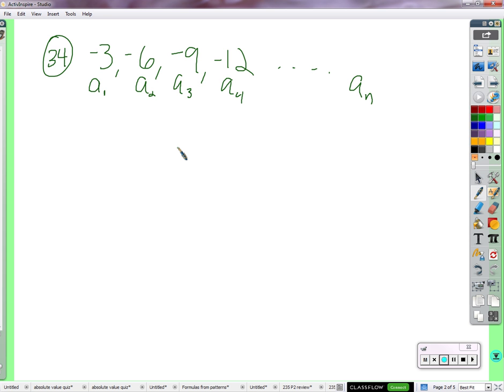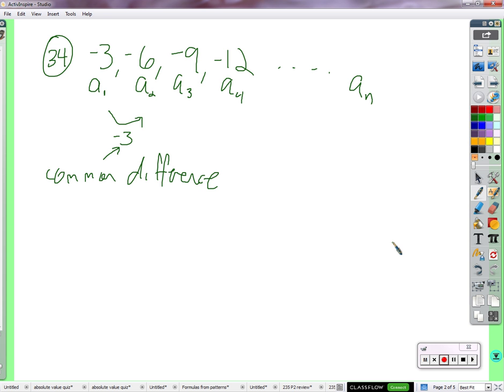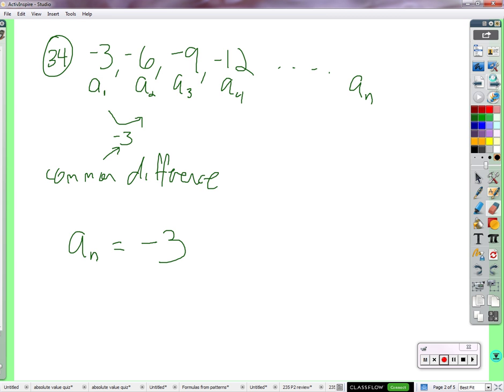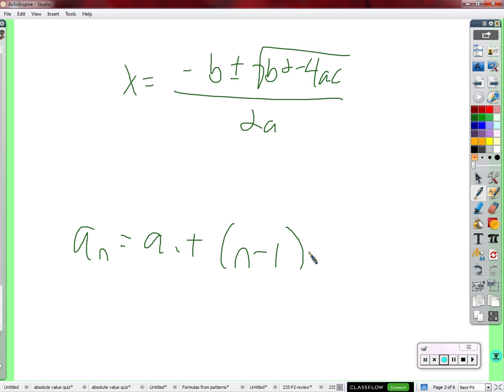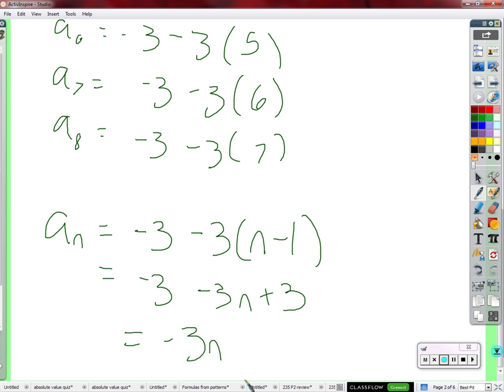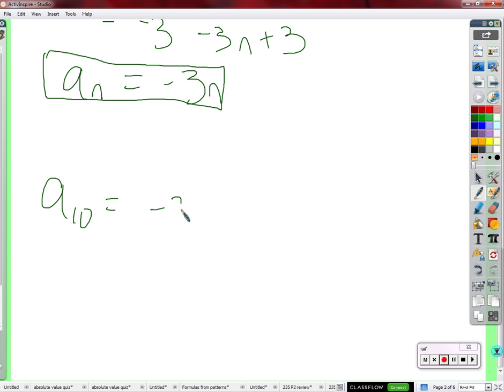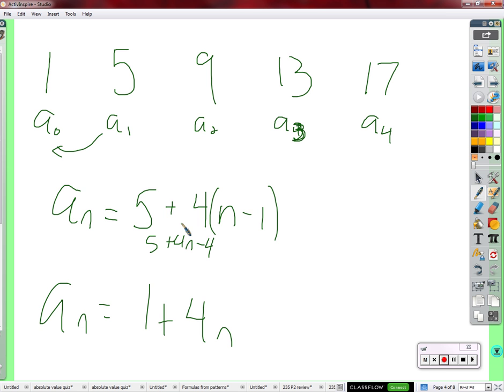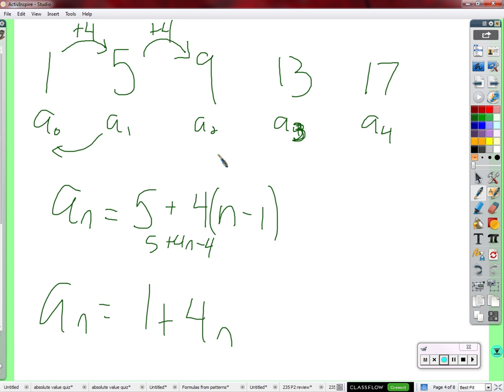Period 6: 5.6 HW review (02/11/2016)